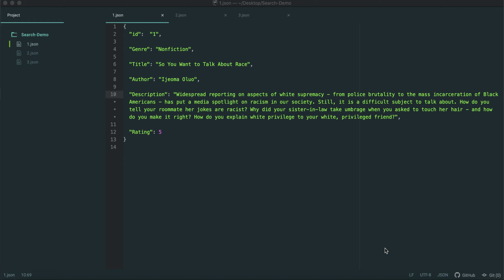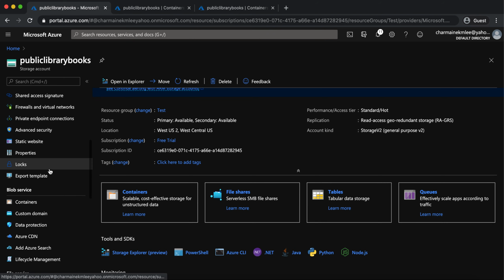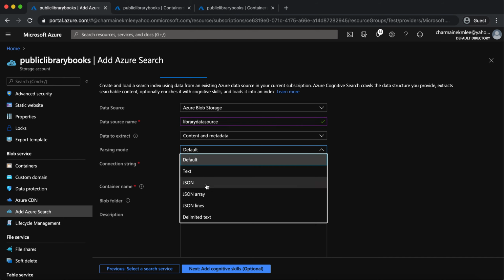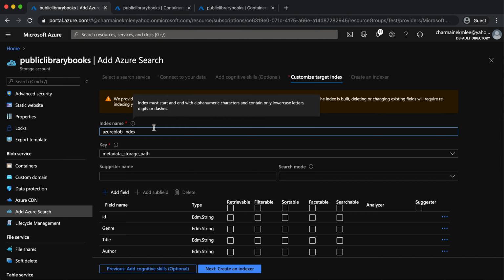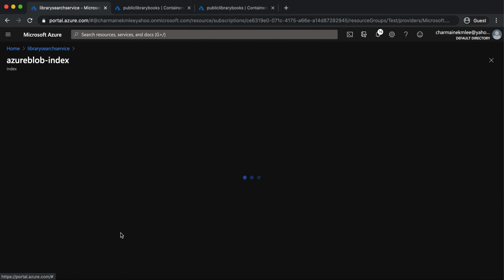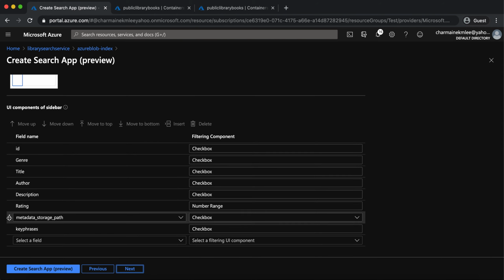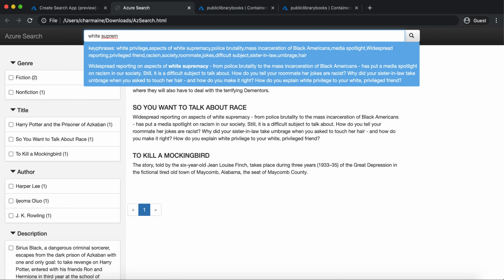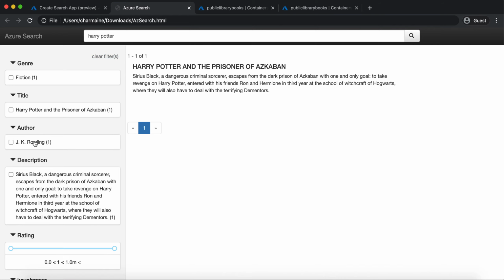Creating your own Search with Azure